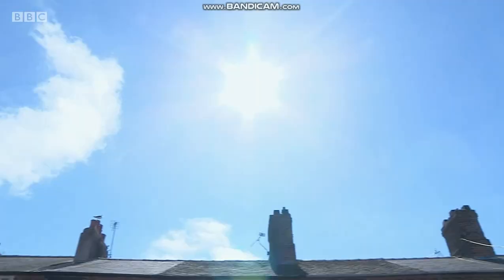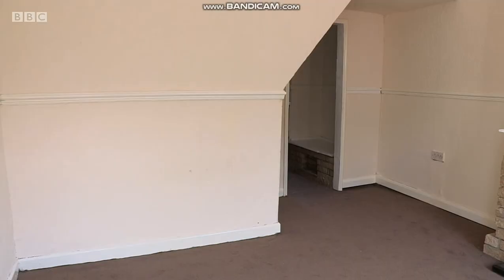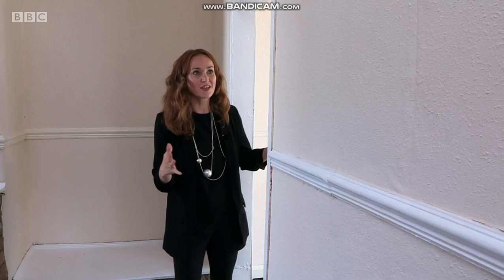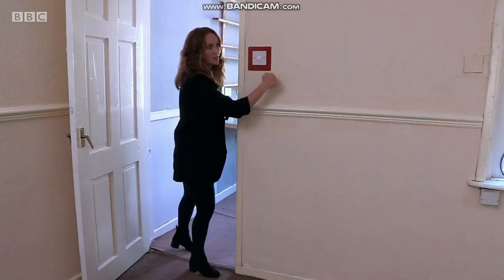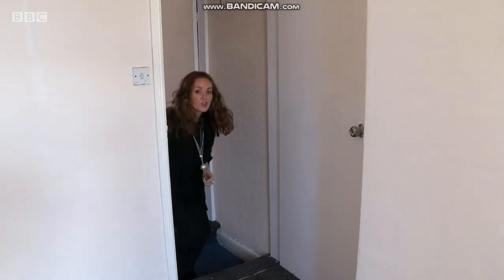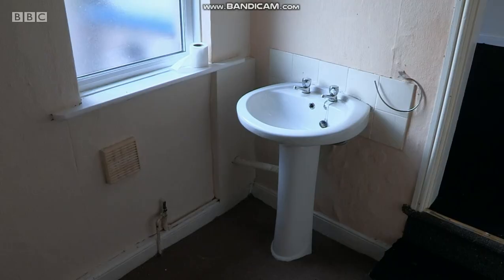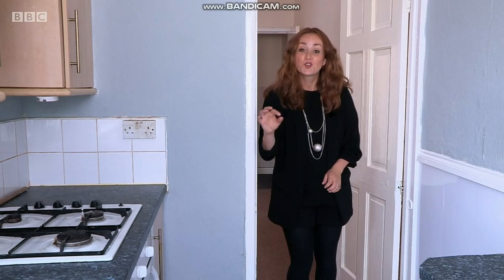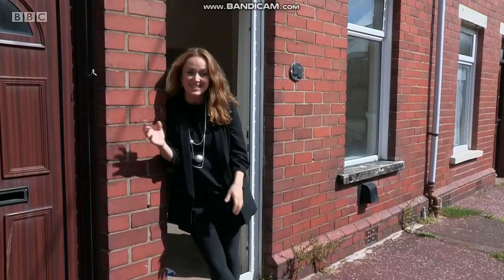Martel Maxwell - Black Tights - 29/10/20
Gorgeous TV presenter Martel Maxwell in black tights and ankle boots!

29/10/20